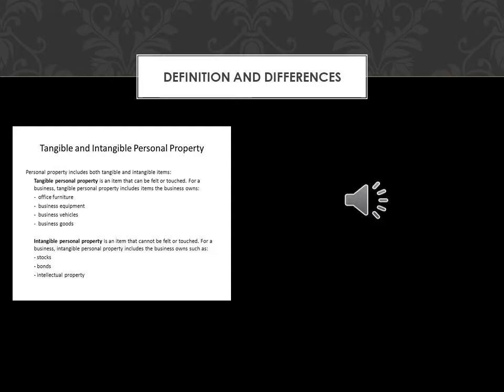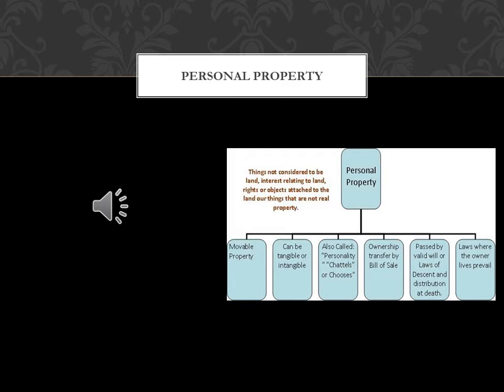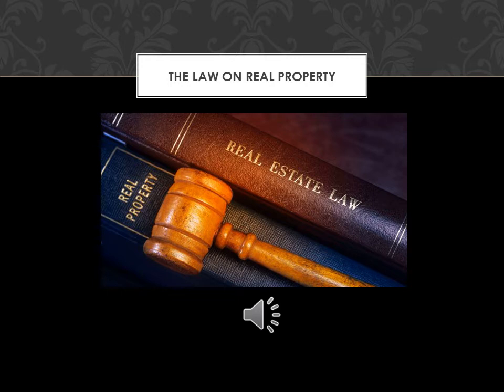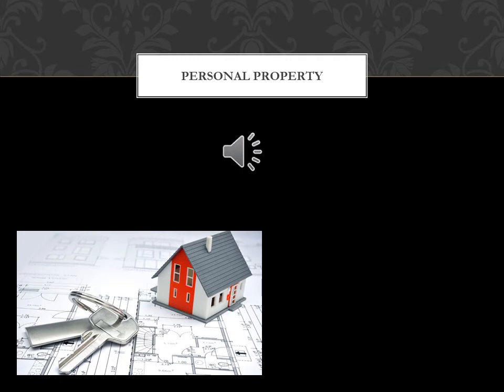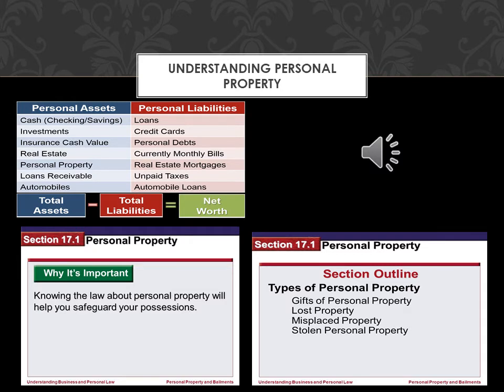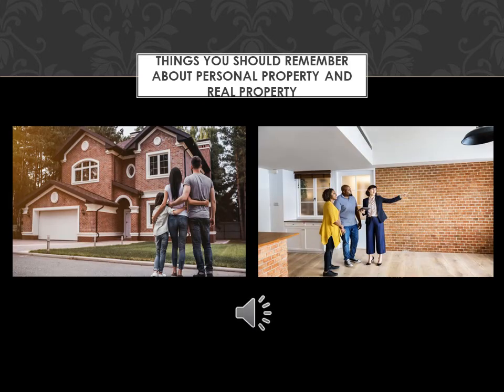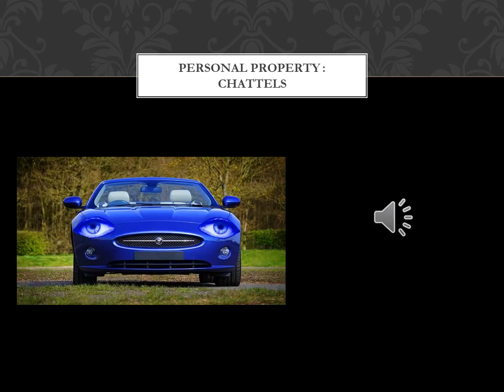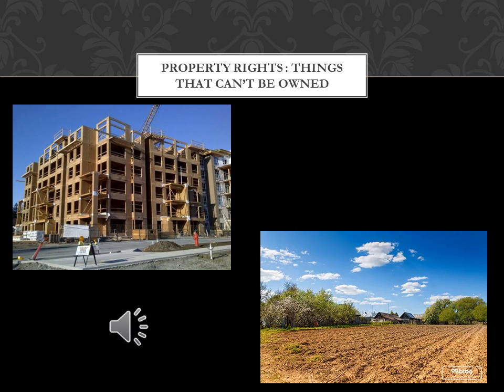ENGLISH FOR LAW - REAL PROPERTY AND PERSONAL PROPERTY